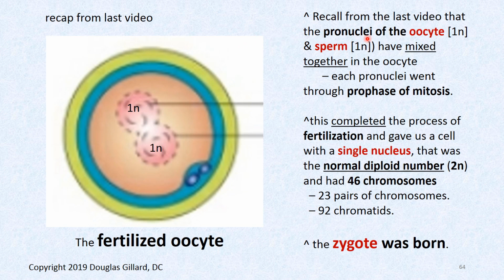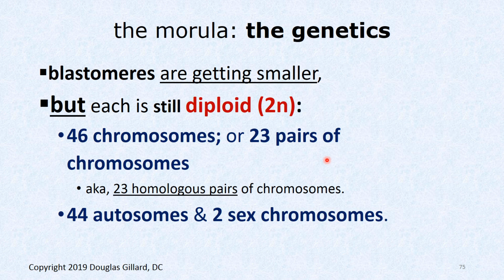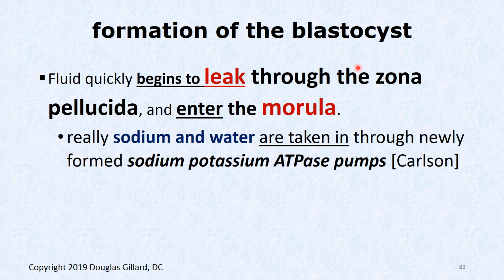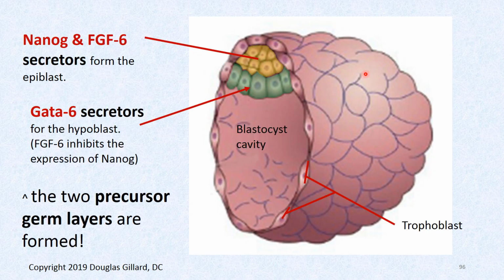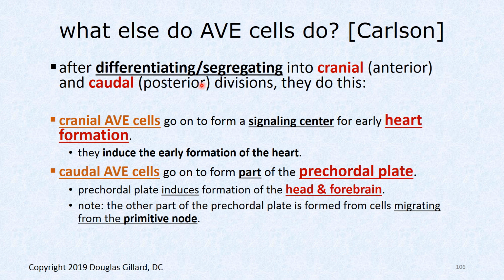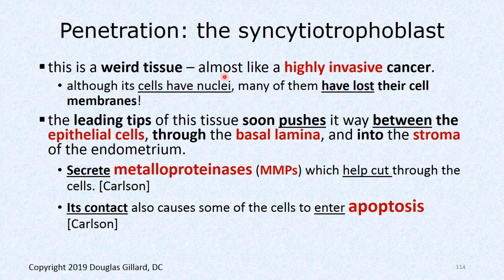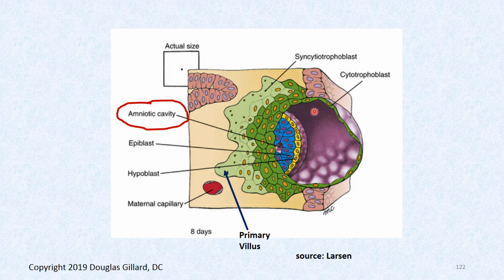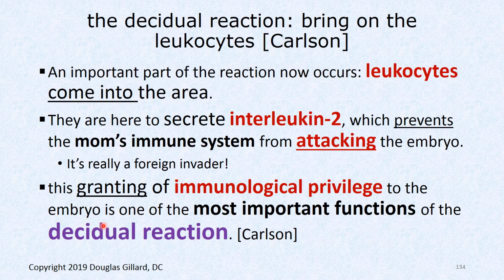EMBRYOLOGY (II): Let's Get the Embryo Implanted (Day 1-12)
In this second video, Dr. Gillard takes the newly formed embryo on its journey through full implantation.  Topics covered include cleavage, endometrial change, full implantation, ectopic pregnancy, and the decidual reaction.